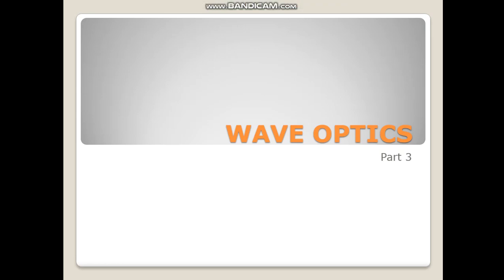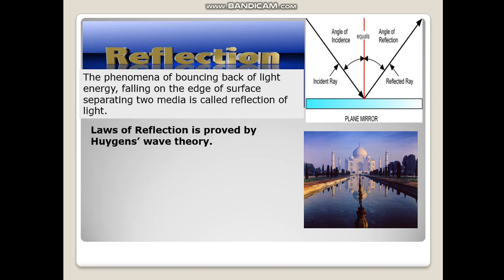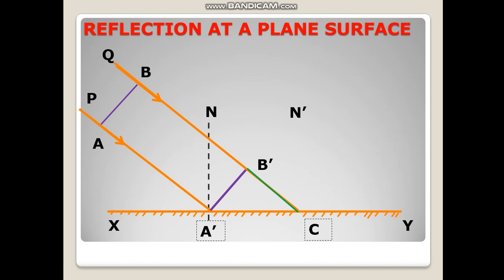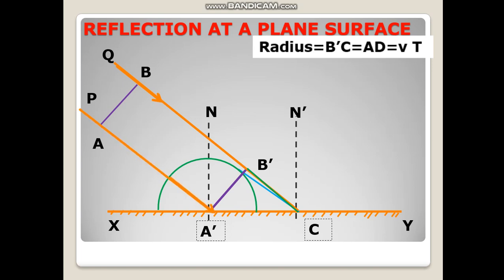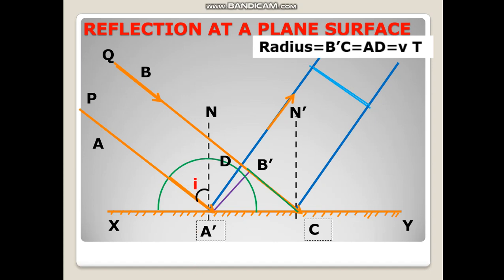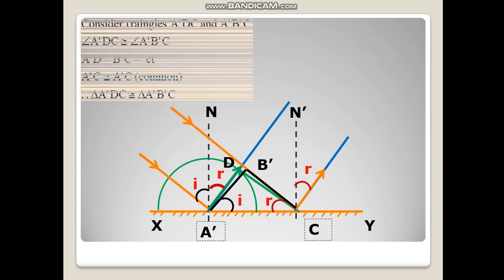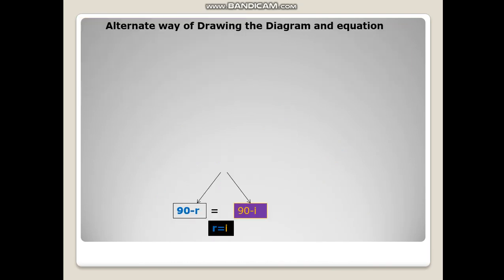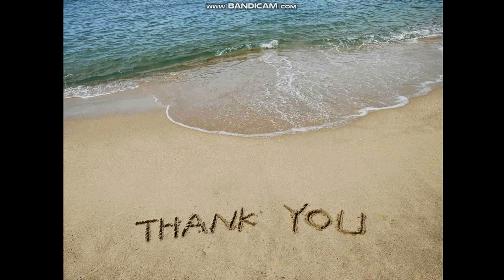Reflection (Wave Optics III) by KK and Das Meta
Reflection of light using Huygens' Principle